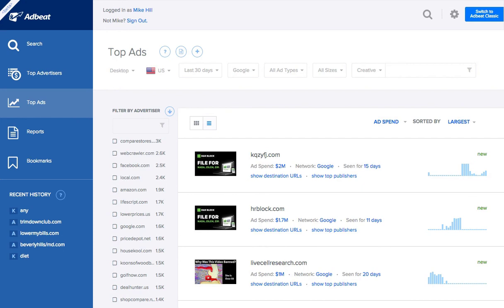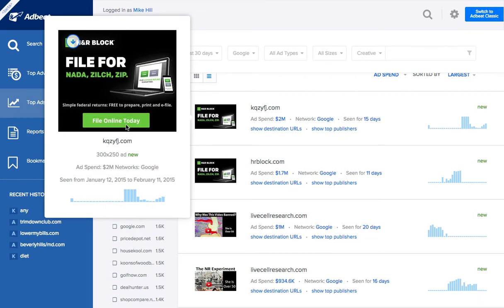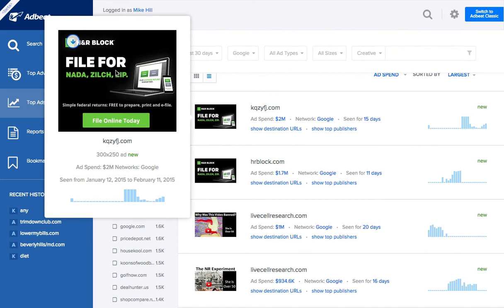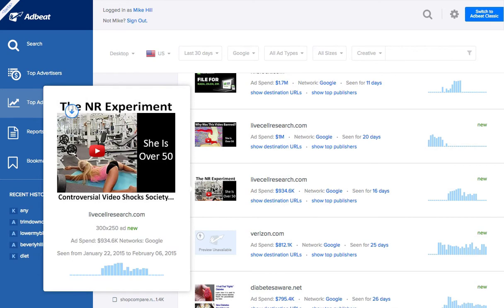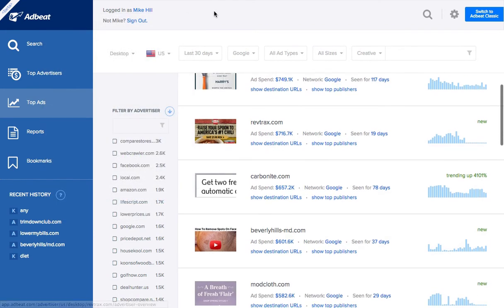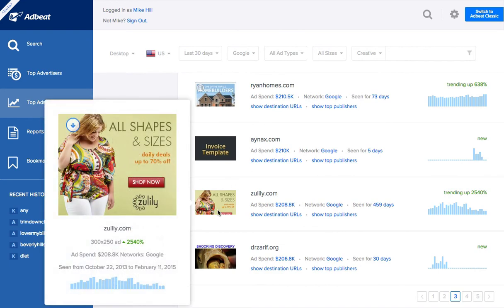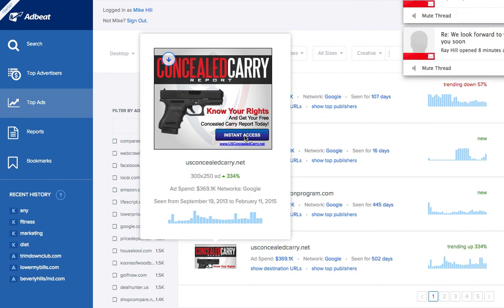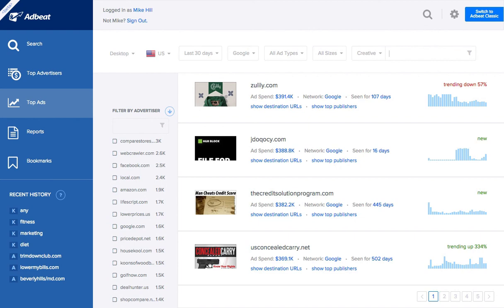Mike Hill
Cold Traffic Part 3 of 4 "How to get your ads made quick and easy!"